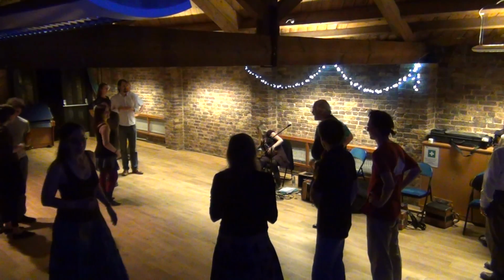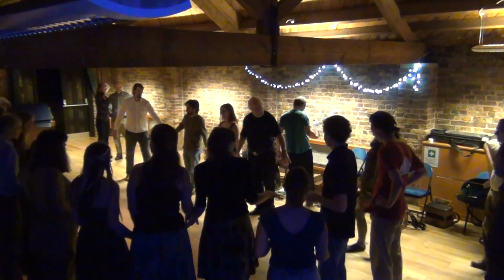On Bouge 20131108 1 Duo Mistral Ronde du Quercy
On Bouge November 2013. Duo Mistral play and teach Ronde du Quercy. Quercy is a département in the south-west of France, just north of Gascony. This is a smashing and simple dance I learnt under the plane trees in Sarrant, fortified medieval village in Gers, in the early hours of the morning :-)